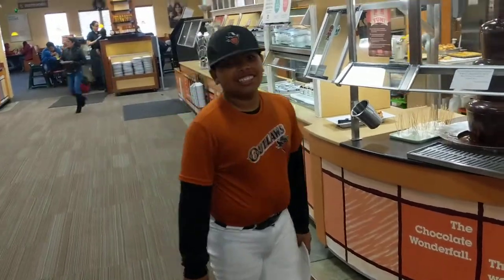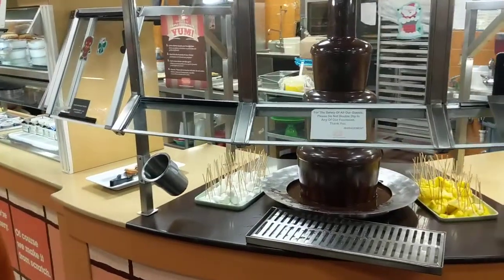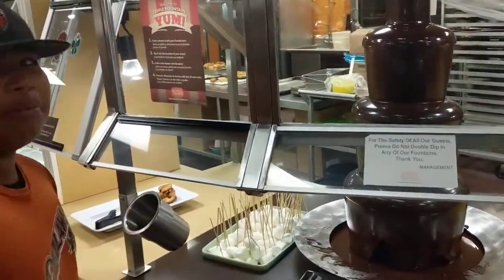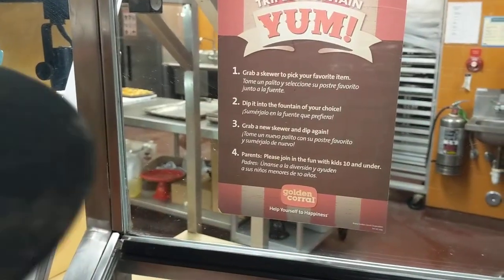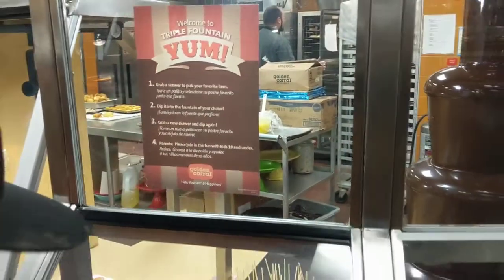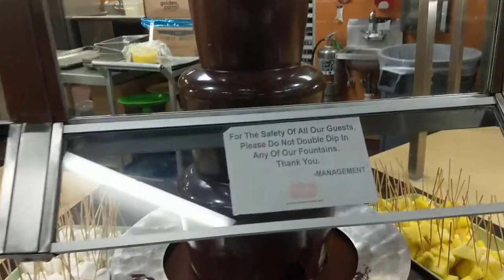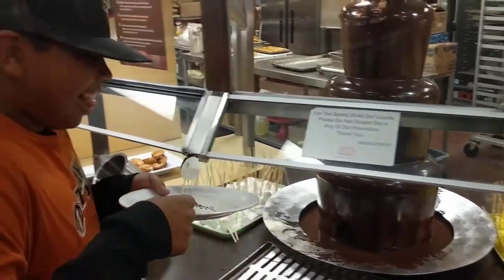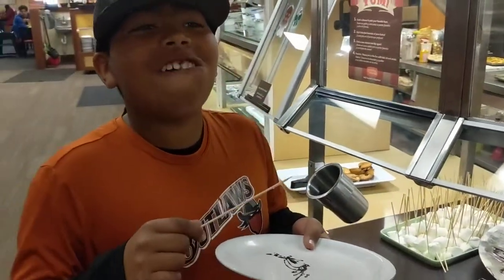Panda tries chocolate fountain at Golden Corral